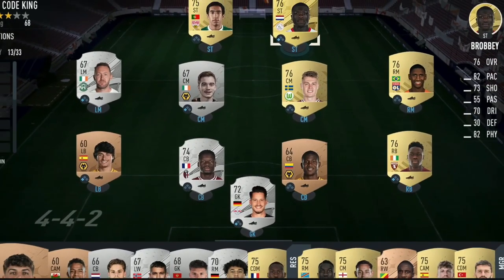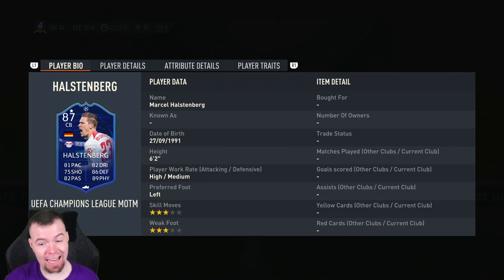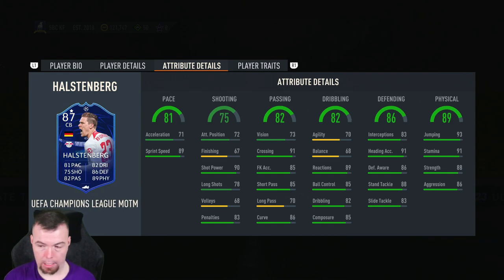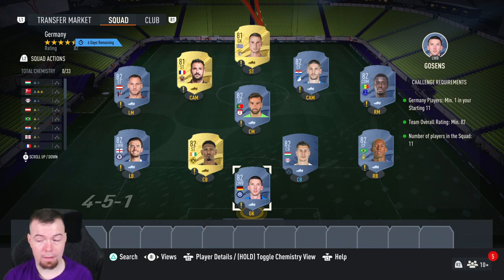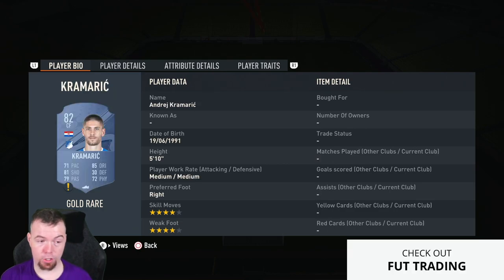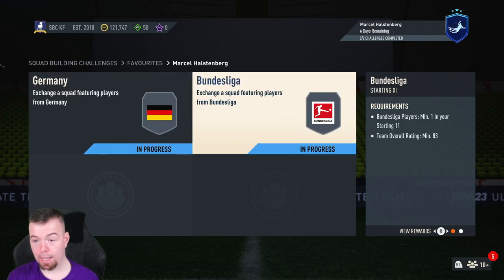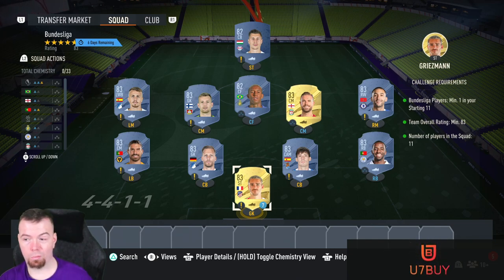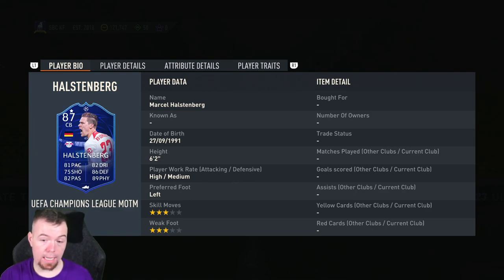MOTM Marcel Halstenberg SBC Completed - Tips & Cheap Method - Fifa 23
yo guys welcome to another RTTF sbc video, this is the MOTM Marcel Halstenberg SBC, hope it helps and hope you help out the channel